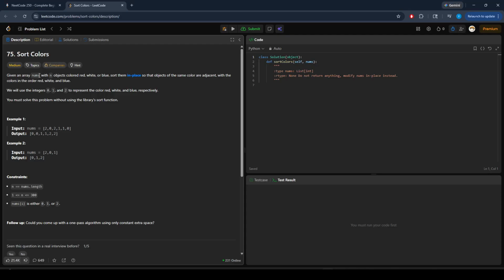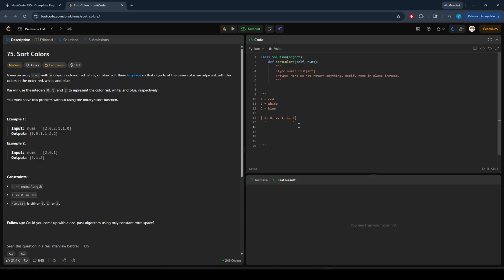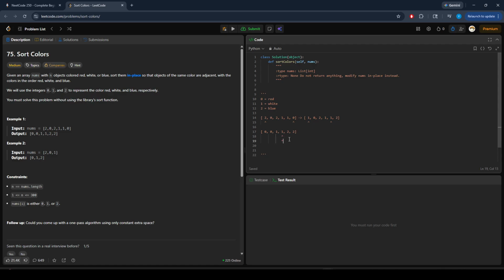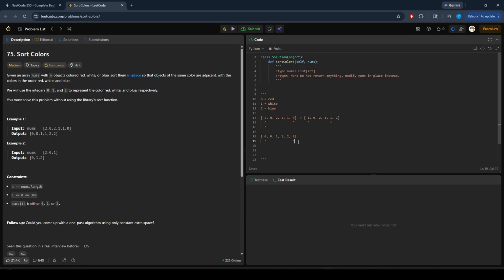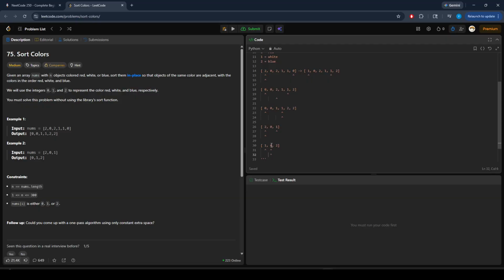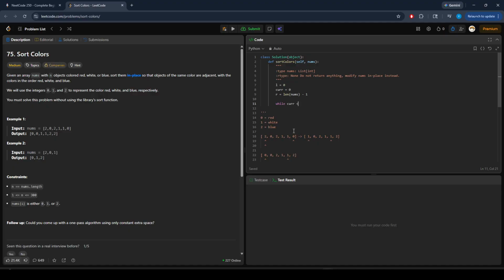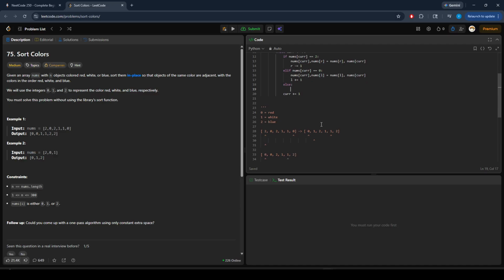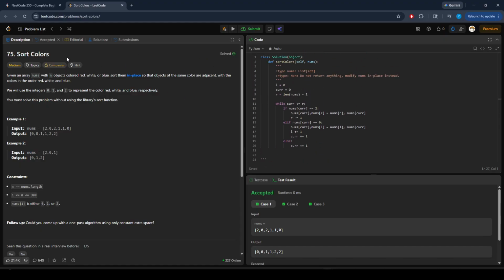leetcode: 75. Sort Colors